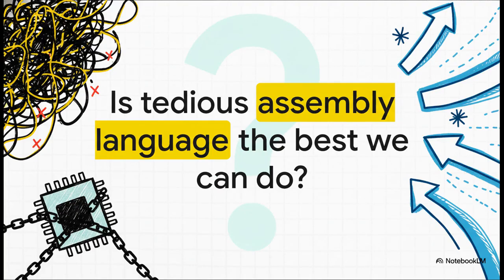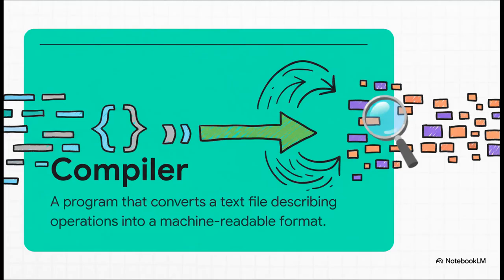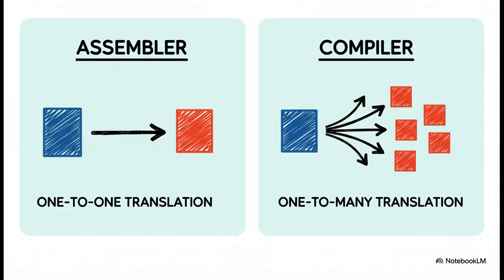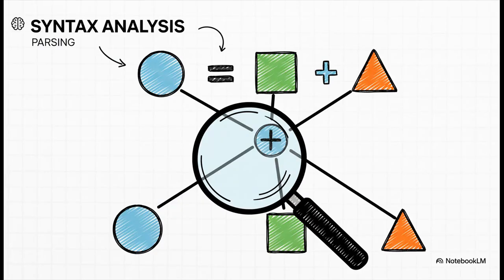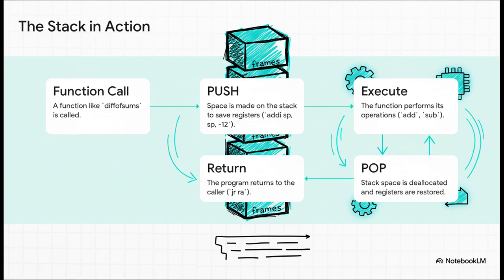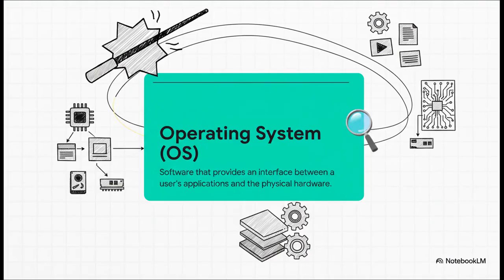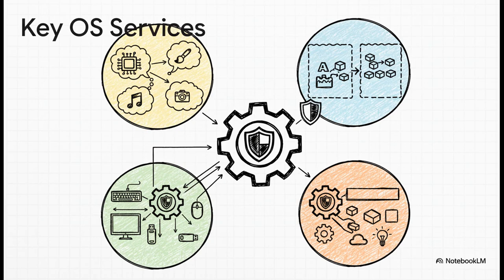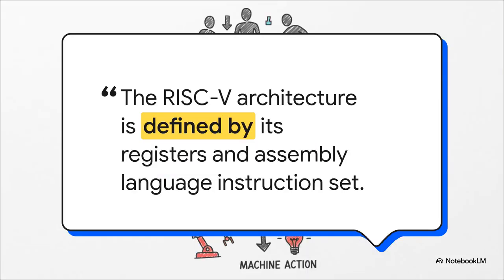Human Code to Machine Action (Lecture 8 of 9)